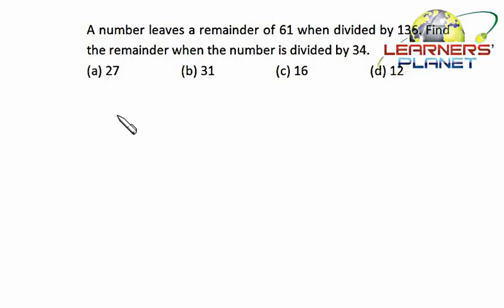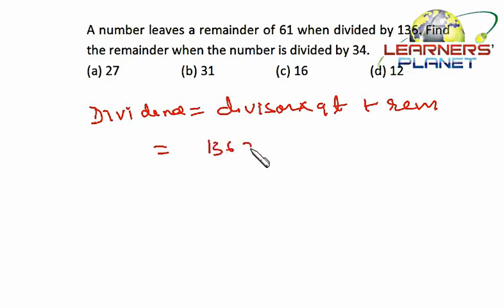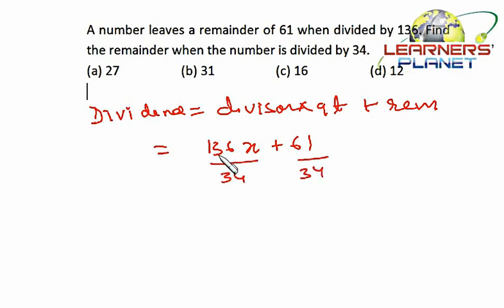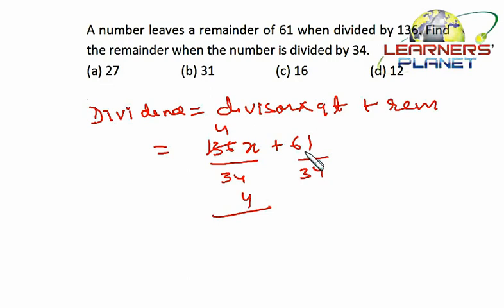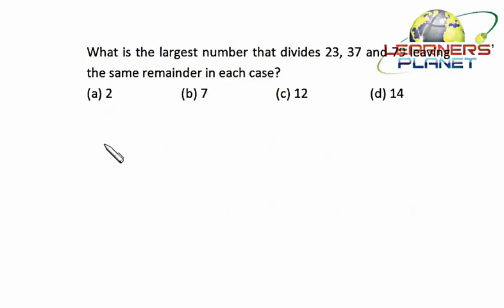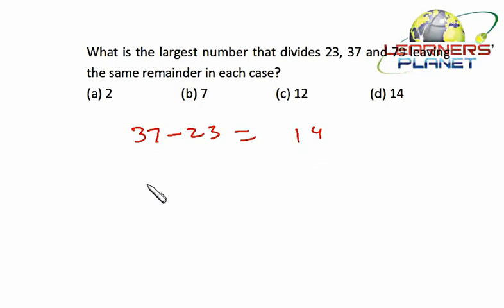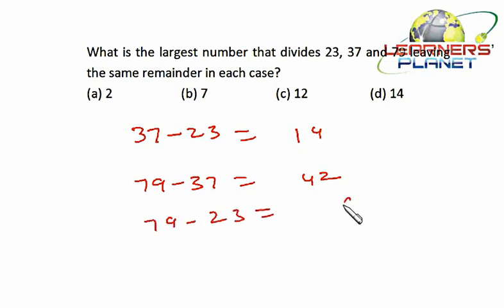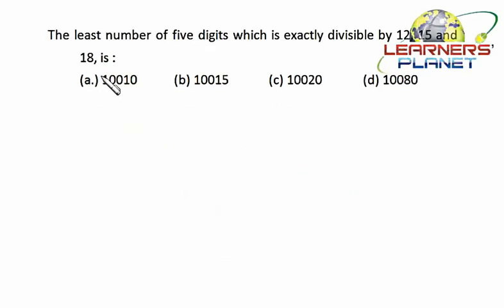Questions on HCF and LCM for MAT GMAT GRE Bank P O Math short tricks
Quantitative aptitude, HCF and LCM problems for CMAT, GMAT, GRE, Bank P O, Clerical and other competitive exams.